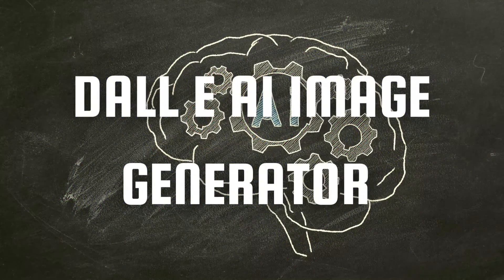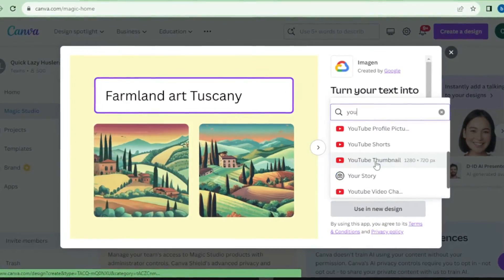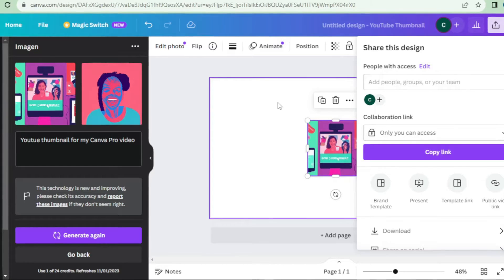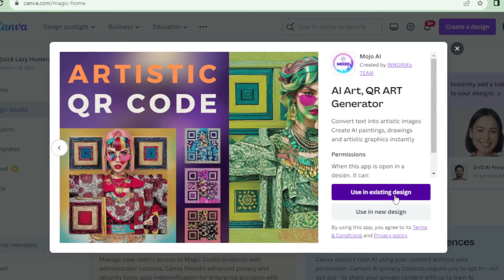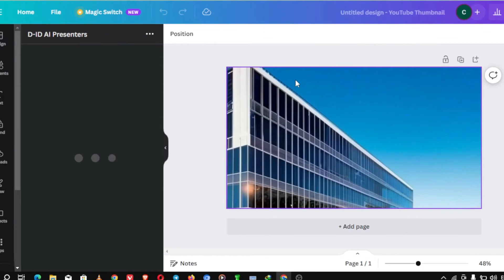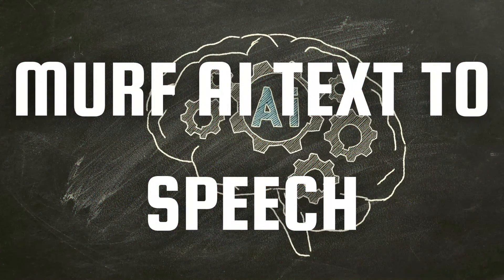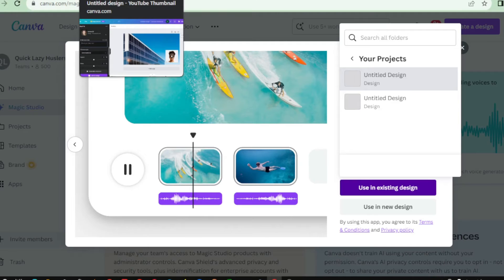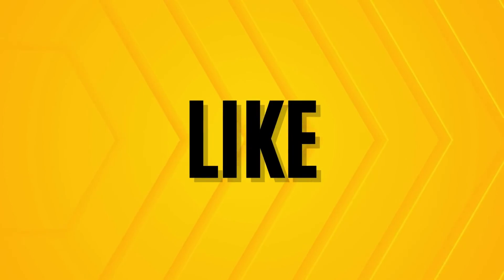5 Mind-Blowing AI-Powered Tools in CANVA PRO MAGIC STUDIO | Use AI to Make Better Graphic Designs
🚀 Ready to supercharge your design game? In this video, we dive into the incredible world of Canva Pro's Magic Studio and showcase 5 absolutely mind-blowing AI-powered tools that will transform the way you create stunning visuals.

🔥 From automating tedious tasks to generating jaw-dropping designs in seconds, you won't believe what AI can do in the hands of Canva Pro. Whether you're a seasoned designer or just starting your creative journey, these tools will revolutionize your workflow.

🎨 Get ready to Dive into the exciting world of Canva Pro's Magic Studio AI and exploring the 5 best new cool AI-powered tools that this amazing platform has to offer.

Canva Pro is a versatile design tool that has revolutionized the way individuals and businesses create stunning visuals. With its latest addition, the Magic Studio AI, Canva Pro takes design automation to a whole new level.

From smart resizing to background removal, this video will showcase the top 5 AI-powered tools that Canva Pro's Magic Studio AI has recently introduced. These tools not only save you valuable time but also enhance your creativity and make your designs stand out.

We will be exploring how the Canva Pro AI can automatically resize your designs without compromising their quality or composition. Say goodbye to manual resizing and hello to effortless design optimization!

Additionally, we will delve into the background removal feature, which allows you to easily remove unwanted elements from your visuals with just a few clicks. No more spending hours manually erasing backgrounds - let Canva Pro AI do the job for you.

Throughout this video, we will provide step-by-step demonstrations and share expert tips on how to make the most of Canva Pro's Magic Studio AI tools. Whether you are a professional designer or a beginner, these AI-powered tools will undoubtedly elevate your design experience.

Get ready to unleash your creativity like never before.

🌟 Join us as we explore each of these AI-powered tools, share tips and tricks, and see how they can elevate your creative projects to a whole new level. Don't miss out on these game-changing features; you won't believe your eyes!

👉 If you're already a Canva Pro user, you'll want to make the most of these AI innovations. If you're considering upgrading, this video is a must-watch to see what Canva Pro can do for you.

📌 Timestamps:
0:00 - Introduction
0:23 - Dall E AI Image Generator
01:15 - Imagen AI Image Generator
02:43 - Mojo AI Art & QR Generator
03:51 - D-ID AI Avatars and Presenters
05:38 - Murf AI Text To Speech
06:35 - Extra AI Tool
07:00 - Final Thoughts
07:27 - Outro
07:37 - Stock Footage Used in Video

Get ready to be amazed by the creative power of AI in Canva Pro's Magic Studio! 💡✨